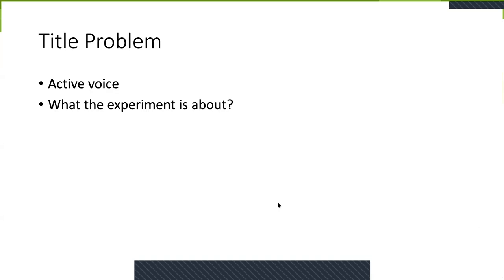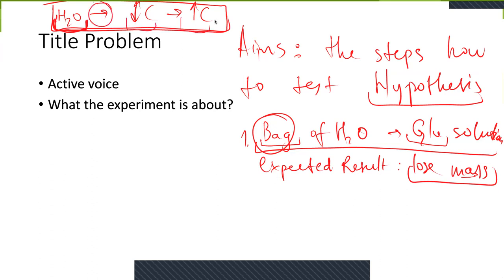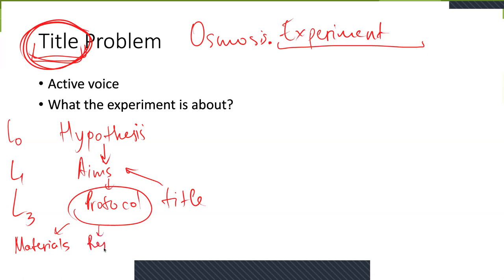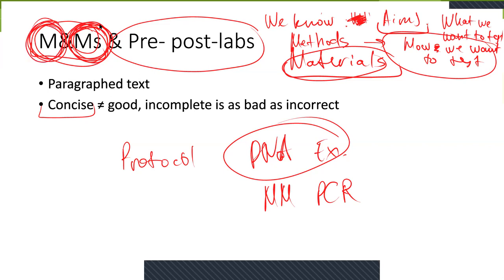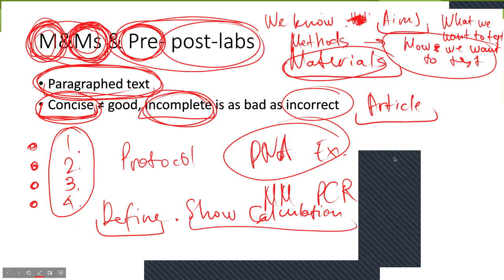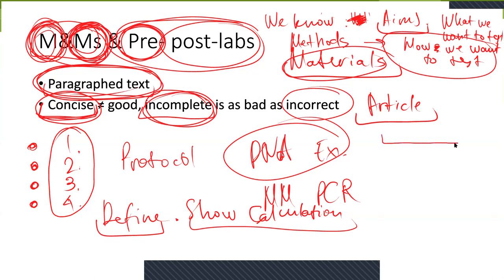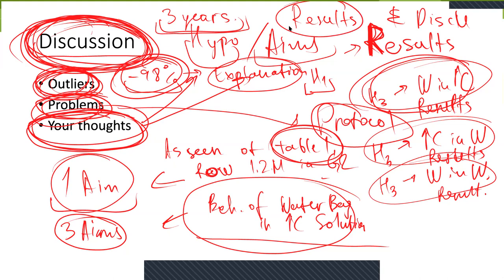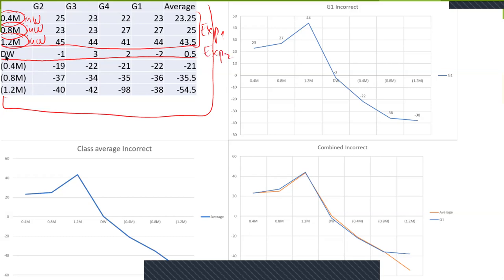Dissecting Lab notebook (a.k.a. labbook). General rules, understanding why and how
In this video I show the importance of the labbook (labnotebook). Make sure to watch it and rewatch if needed. Understanding the general concepts of writing and documenting your work will greatly help you in future: it will help in writing articles, since the same principles can be applied to the whole research project; it will help you track changes of your real research lab work; it will ease the pain of repeating your work; it will show how serious you are about your work.

I myself am coming from Medicine, we do write some documents, unfortunately, the medical history of a patient is a very different document, so when the reality of a research lab hit me, I felt like I got hit by a truck. Overwhelming detailing (as I got used to it in Clinics), working on show it beautiful, disregarding crucial points as I didn't know about their existence. Well, both of my MSc were awful in keeping the labbooks :) I don't think anyone will be able to repeat all of my experiments using my labbook. Not understanding it, I then just stopped using it

It is needed to mention, I was understanding the importance of the hypotheses, aims, M&Ms, Results, Discussion and Conclusion separately. I was appreciating every bit of info. But it never got to understanding of the whole concept. And the moment of truth came all of a sudden. During my last project I needed to go back to one of the first experiments, and I really saw the problem of mine. Unfortunately, the time played against me, and I couldn't correct anything. That is why, I am teaching you now how to do it, how to keep your future you safe and calm.

Please watch it and make sure you don't make silly mistakes of beautifying your labbook instead of keeping it informative:)

Good luck and with best regards :)